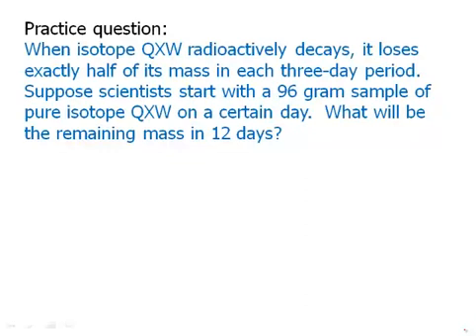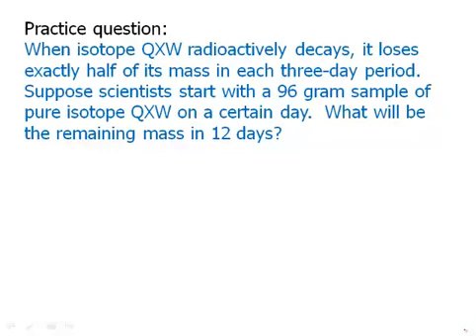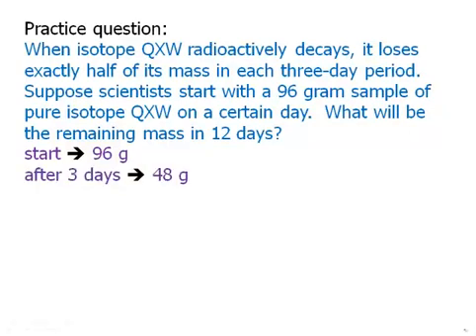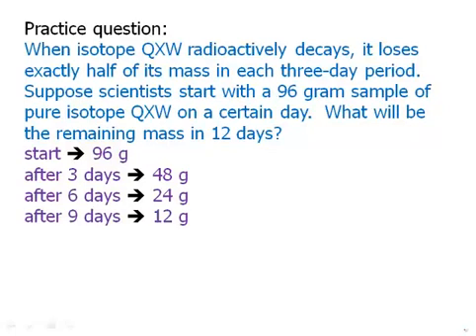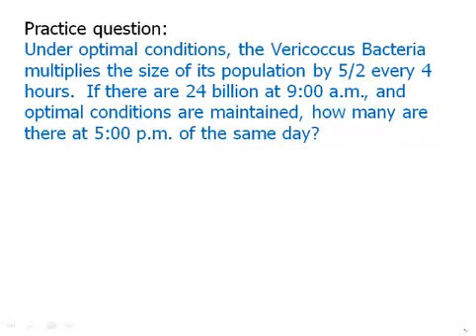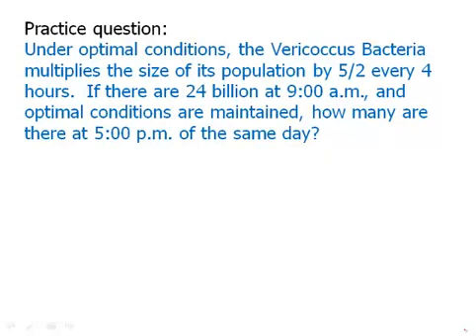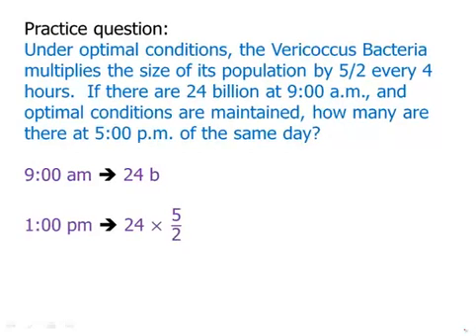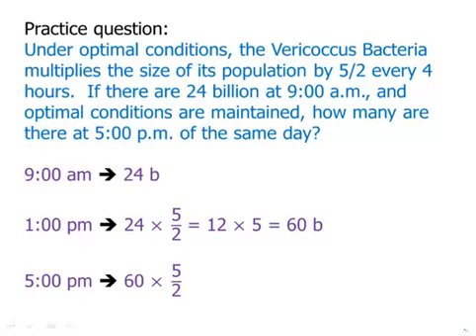11.Growth and Decay